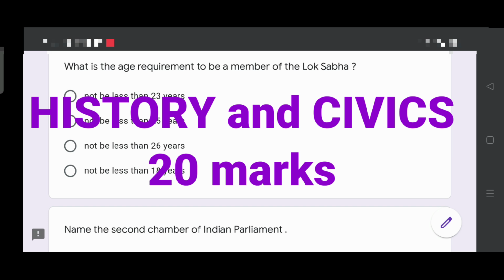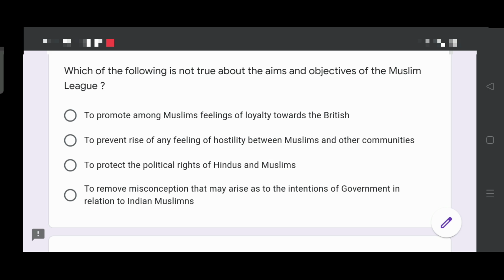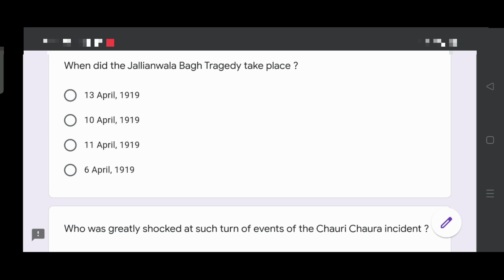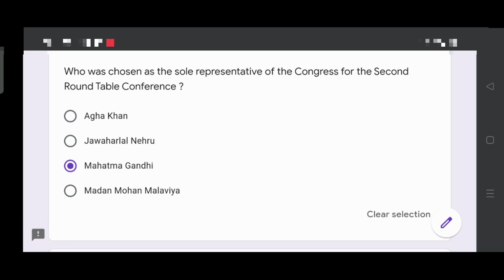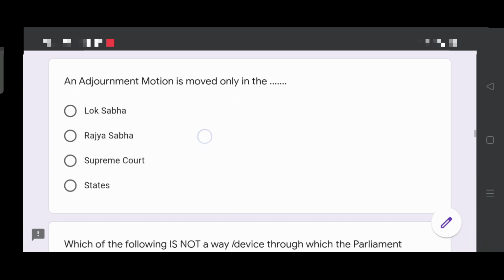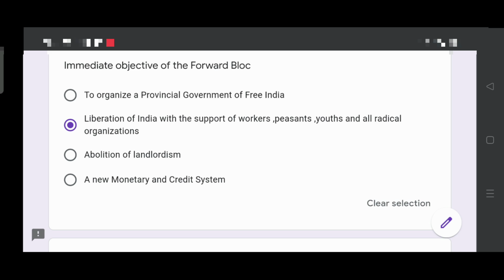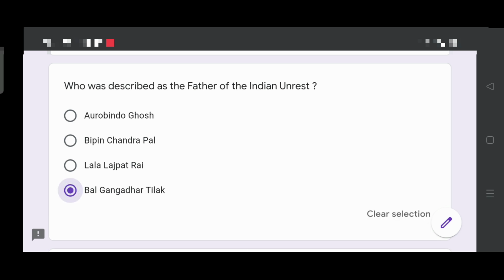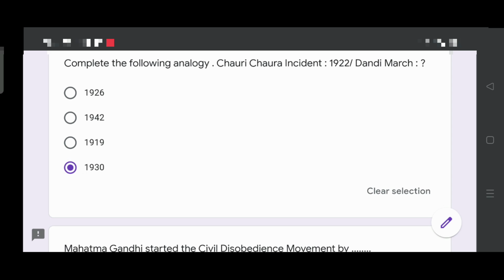ICSE SEMESTER 1 | HISTORY and CIVICS| PRACTICE SET 1 | IMPORTANT MCQs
A very quick practice session for you. A brainstorming session for you in accordance with the reduced syllabus.